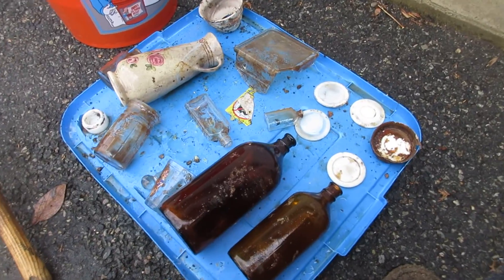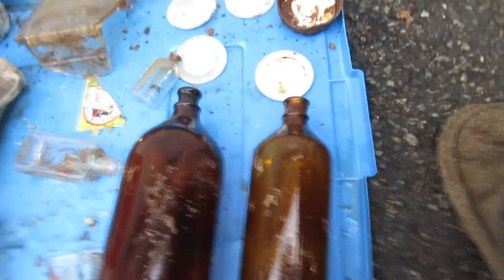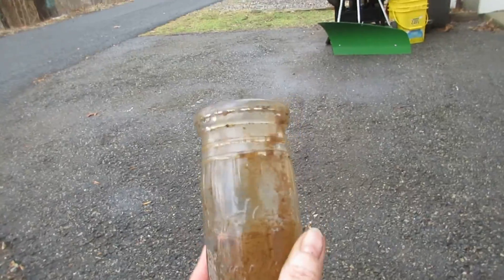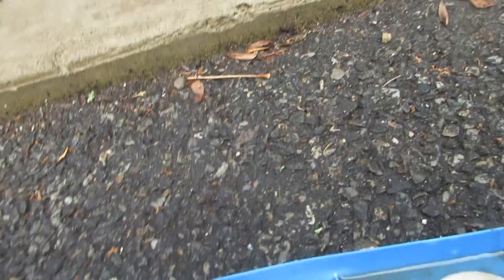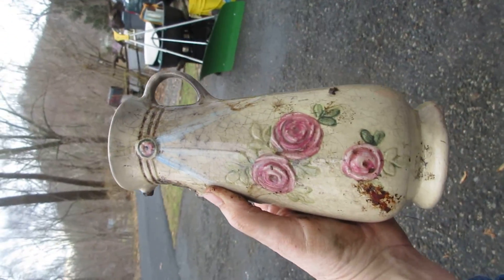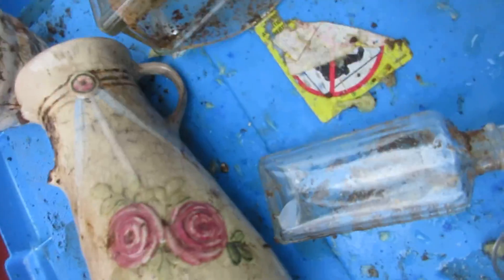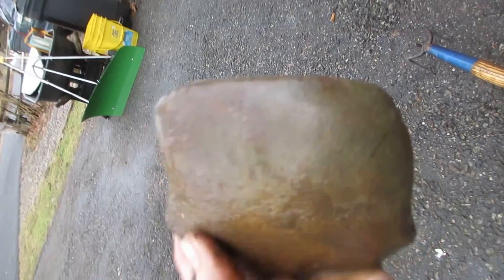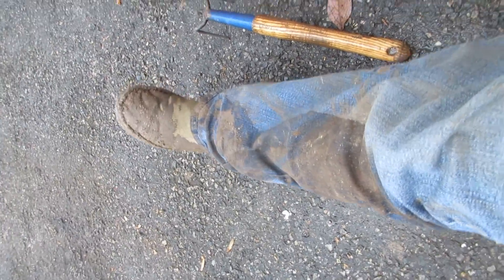Bottle digging on a muddy day